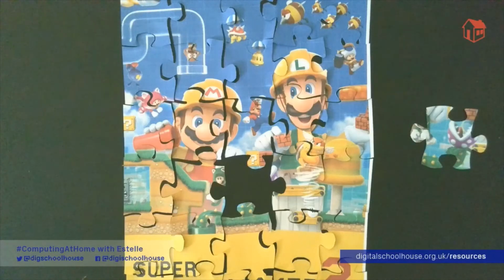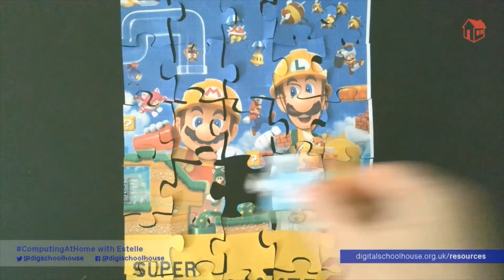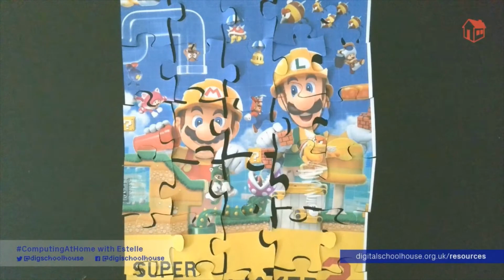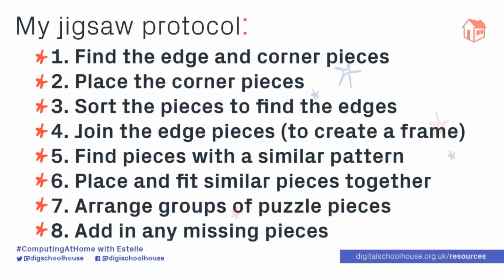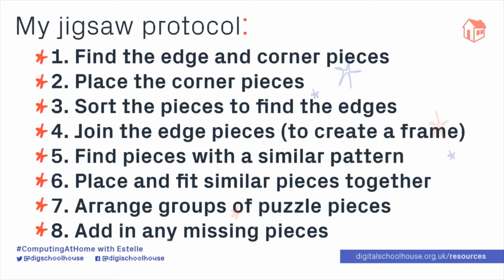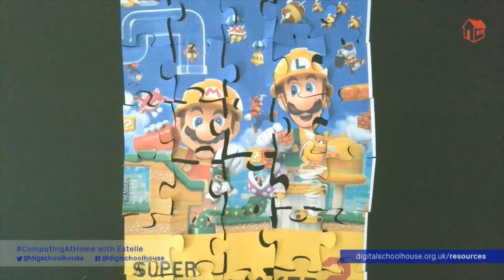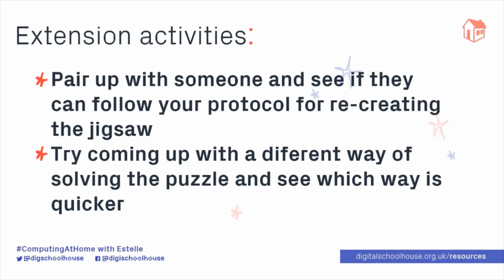Jazzy Jigsaws - DSH